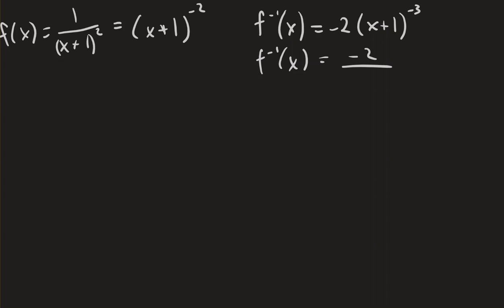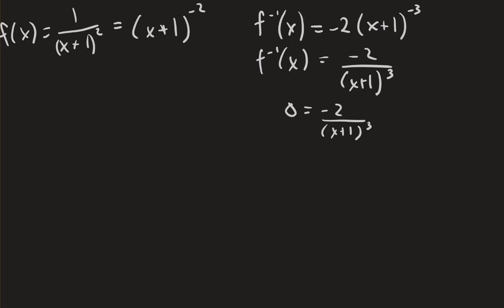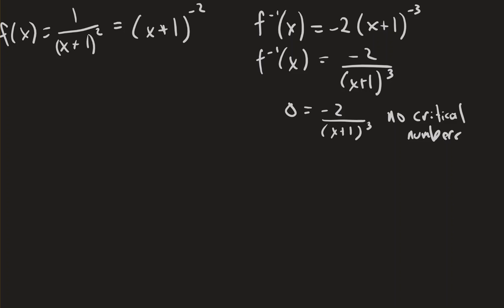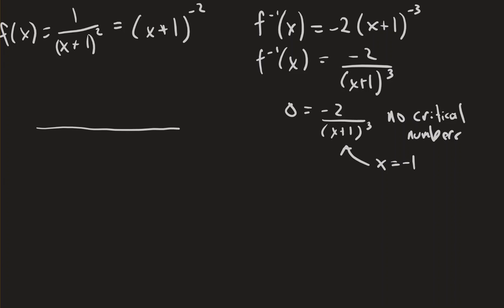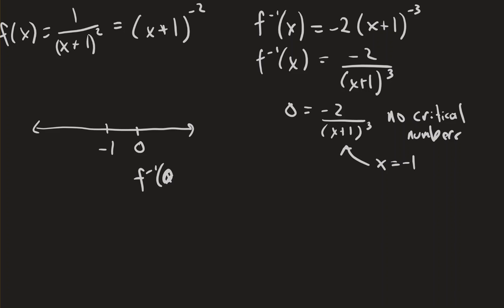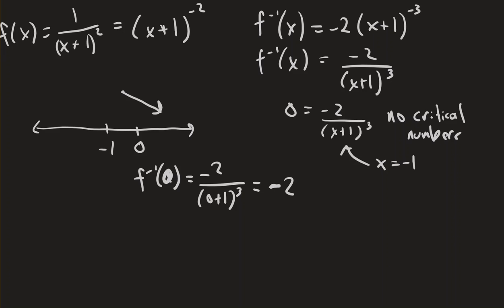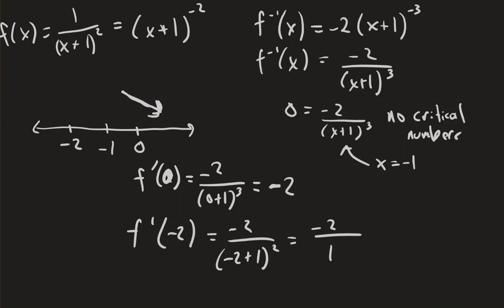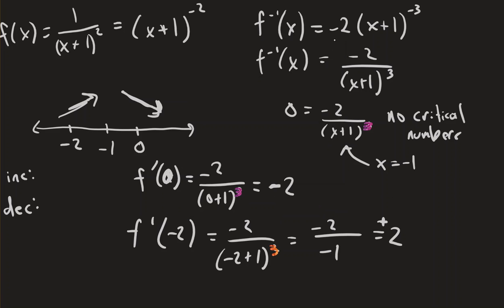CalAB - Section 3.7 - #7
increasing and decreasing intervals using derivatives